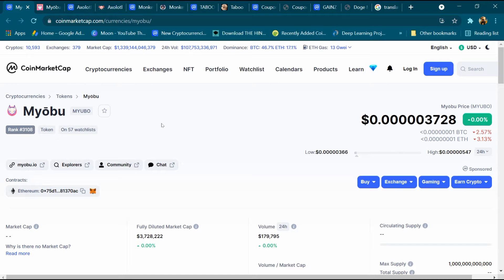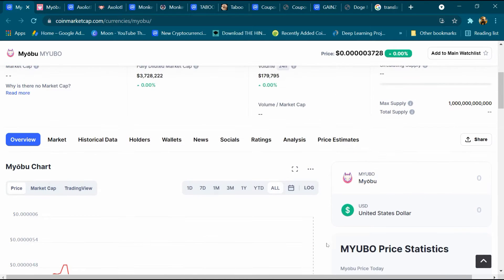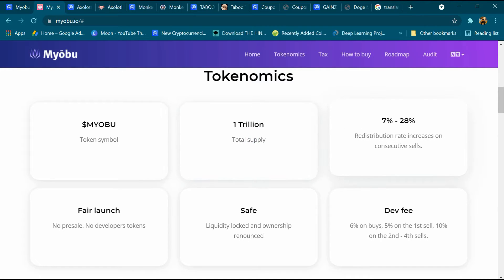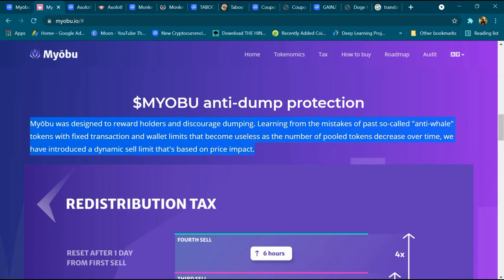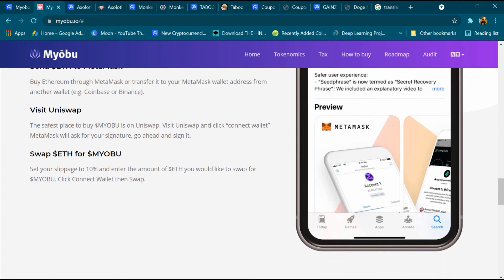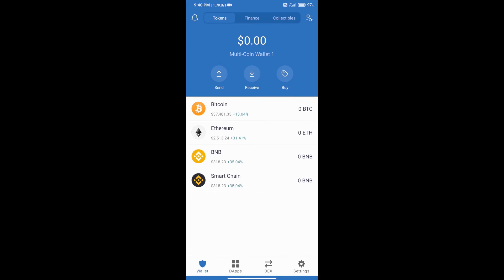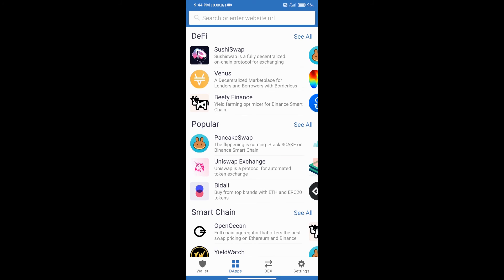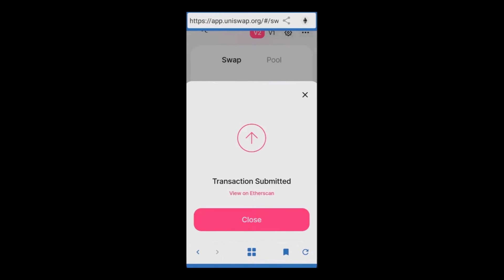Myōbu Token Review in Details and how to buy | Myōbu Coin | Myōbu Crypto 💰 Currency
How to buy and view detail review of Myōbu Coin and